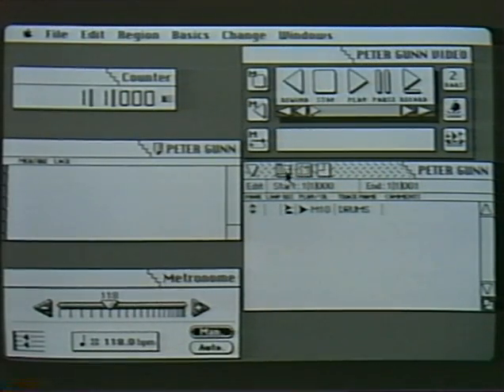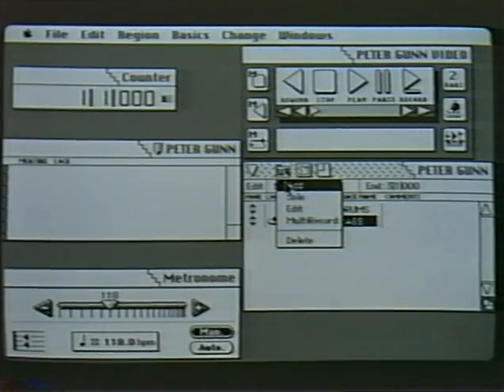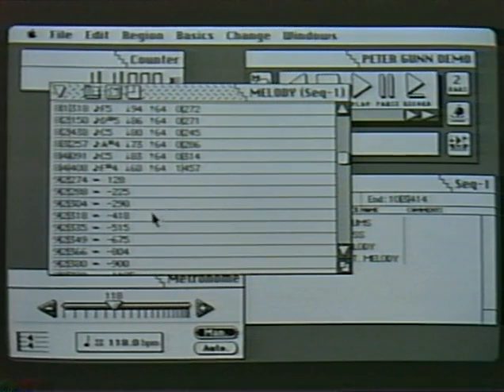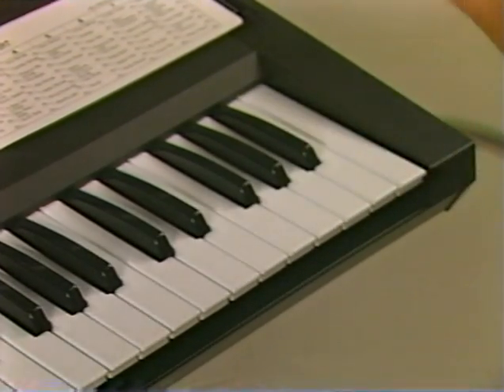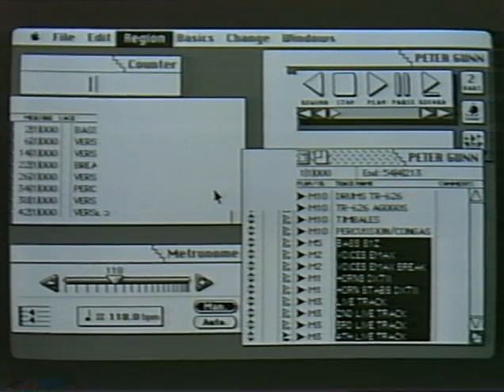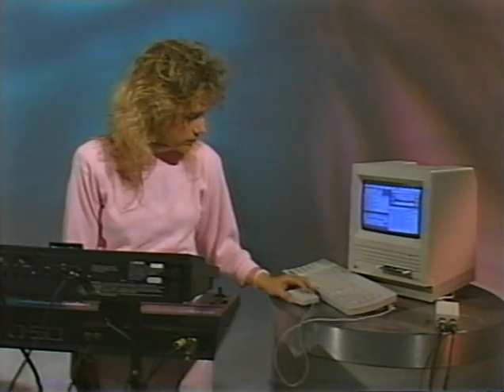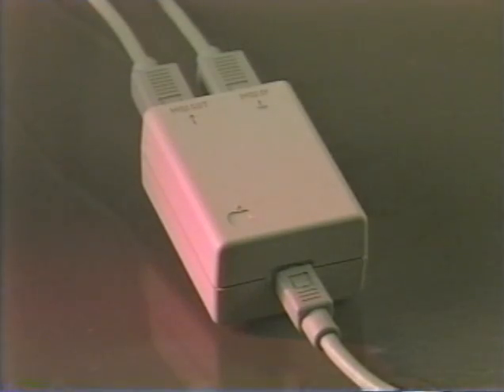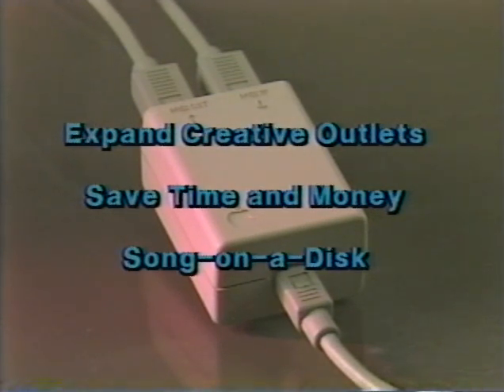1987 Apple Computer Reseller Training Video - Apple MIDI Interface - Second Half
Clip 6 of 6 clips from a 1987 Apple training Video for resellers. Parts 1-4 are titled "Training for the Laserwriter II Family of Printers."
1. Extending the Lead
2. The Print Controller
3. Imaging
4. Xerography

Part 5 on the tape is "An Introduction to the Apple MIDI Interface" which I have split into clips 5 and 6.